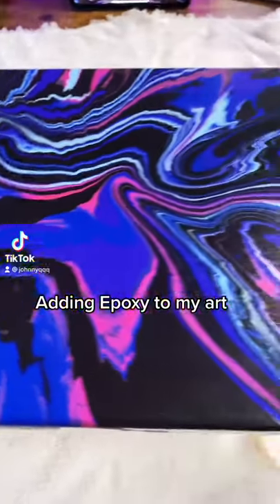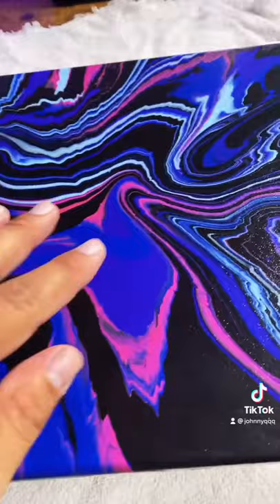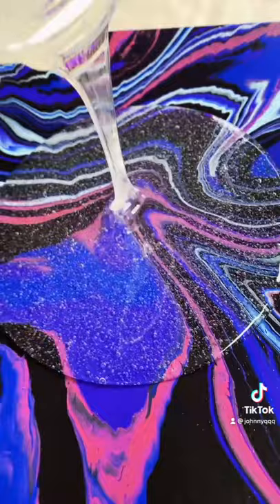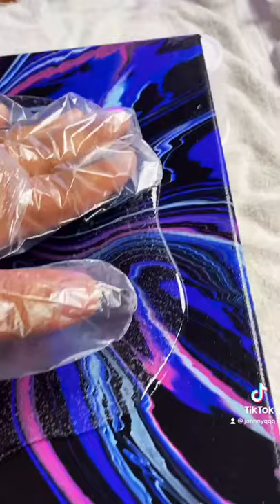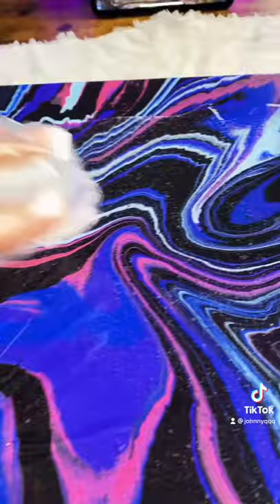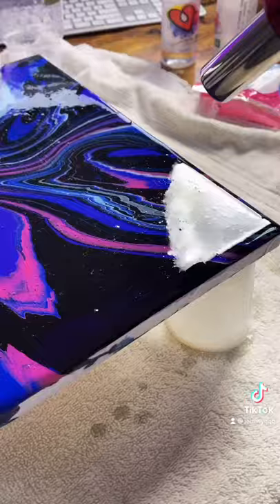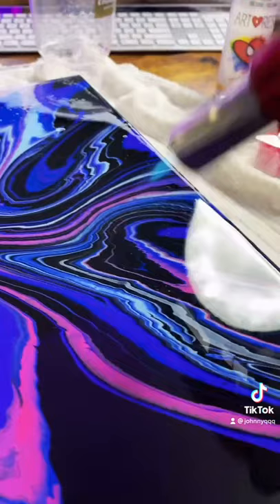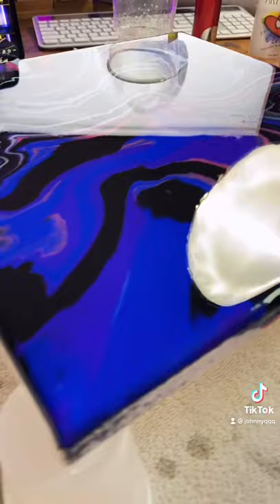Epoxy Resin Art On Spin Art Painting! INSANE RESULTS!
Epoxy Resin Art On Spin Art Painting! In this video I show you my process on how I make my art pieces look like glass! Let me know what you think and if you want to see the final results!